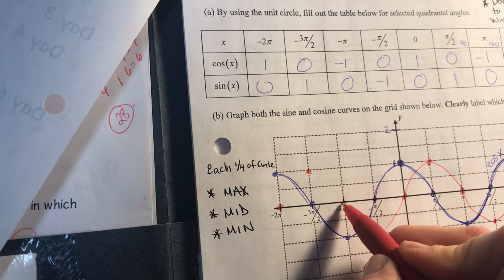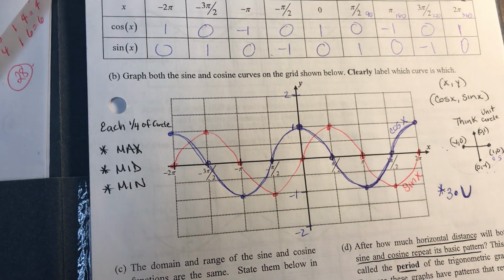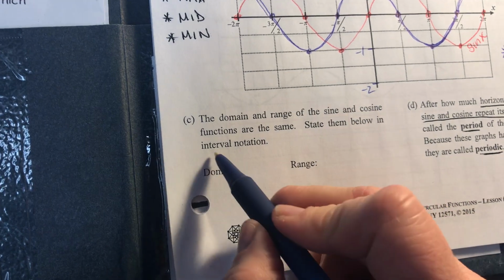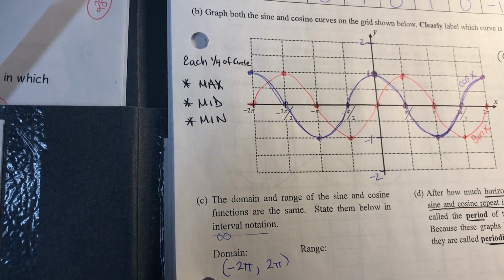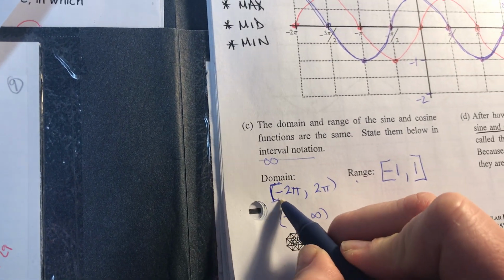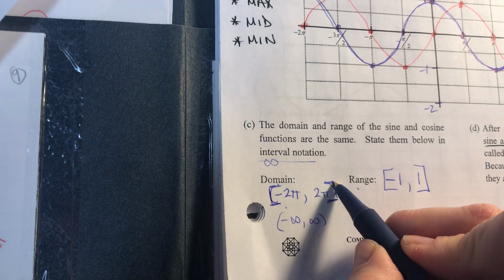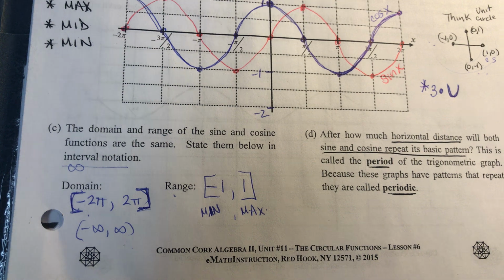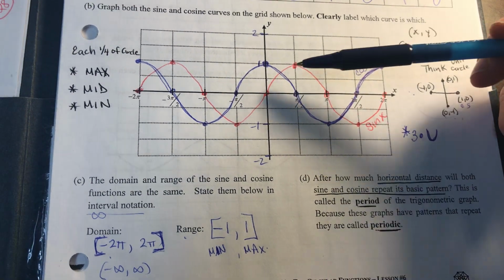CCALG2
Basic graphs if sine and cosine Unit 9 day1